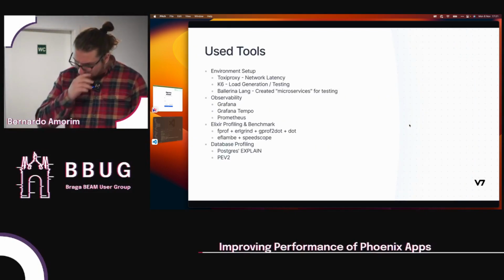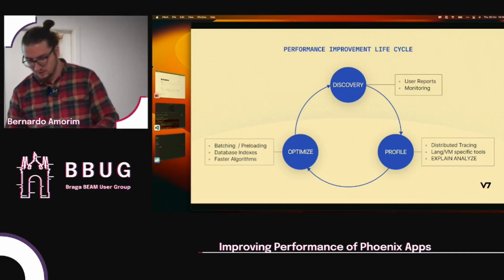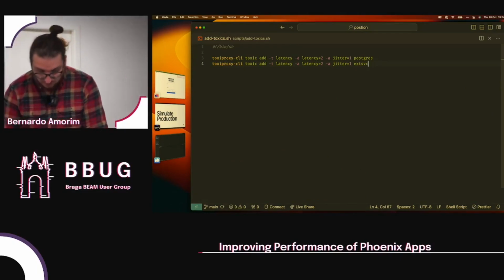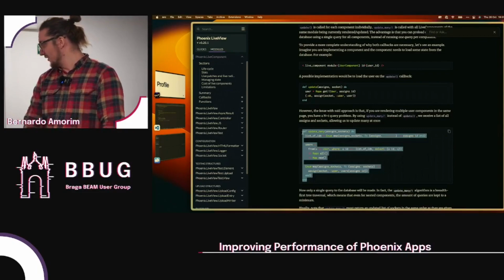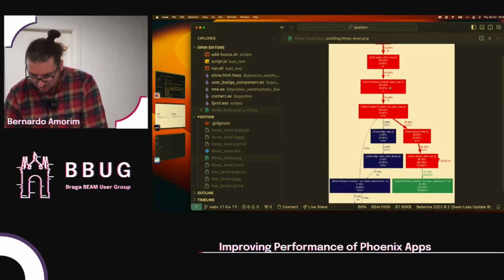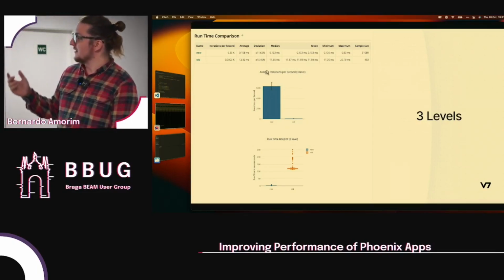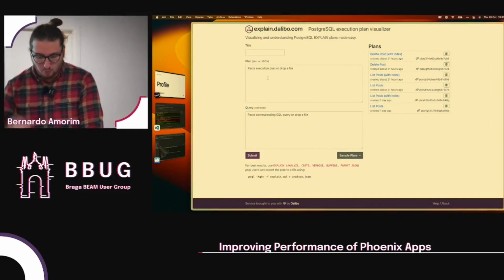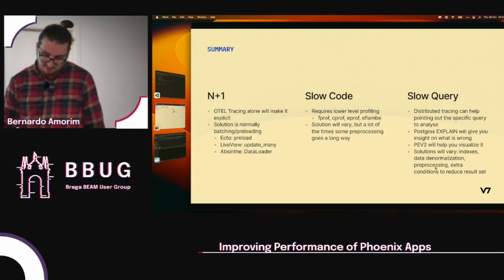BBUG | Bernardo Amorim • Improving Performance of Phoenix Apps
Bernardo Amorim, a true tech maestro, shows you how monitoring will help you optimize your Phoenix Application!

SPEAKER